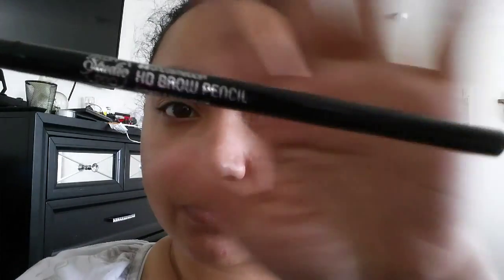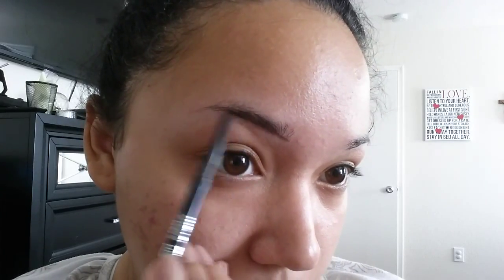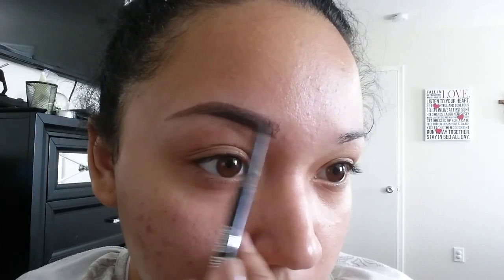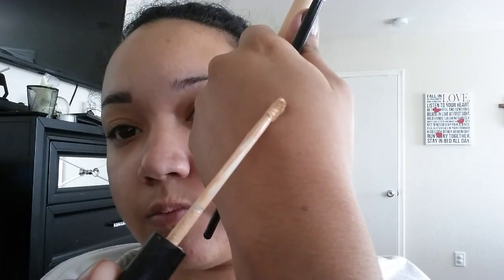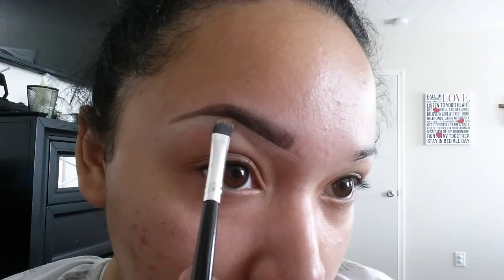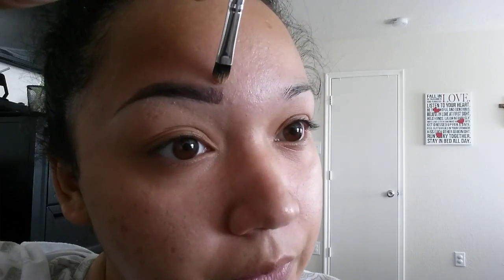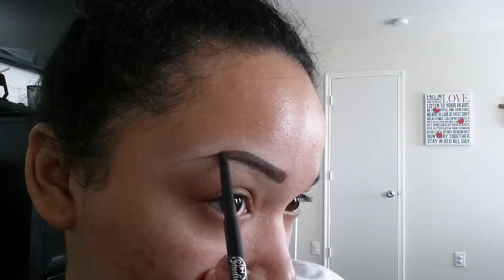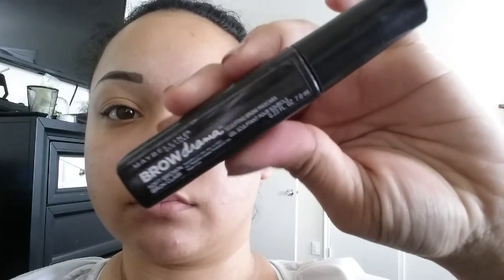Current Eyebrow Routine | BH Cosmetics Brow Pencil | Chiinitabella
Hey everyone! Welcome to the lives of China & Elvis.

xoxo-China